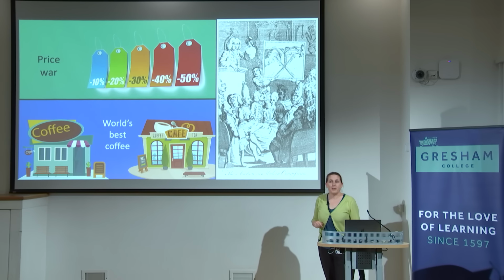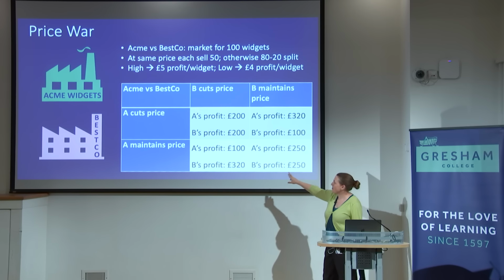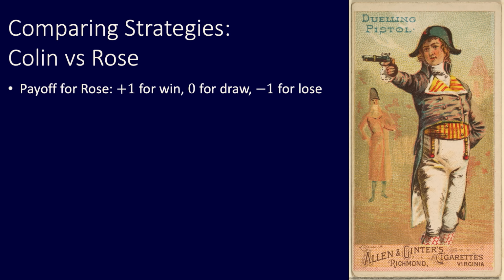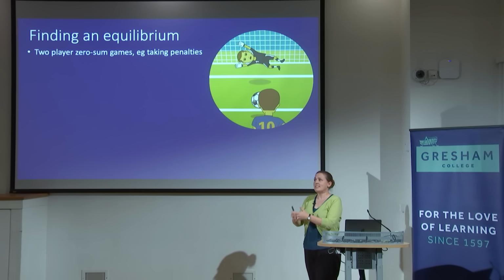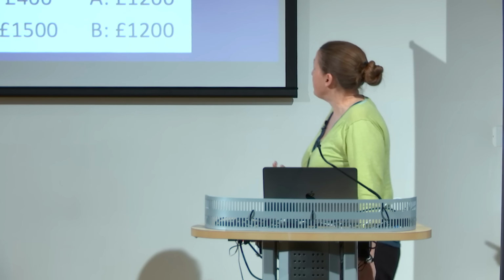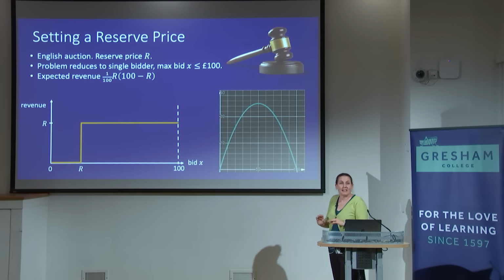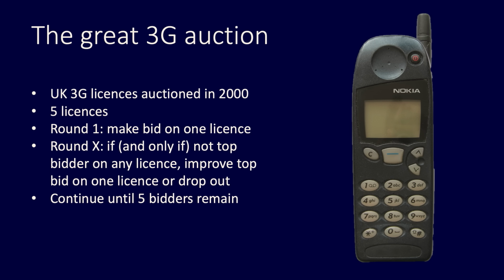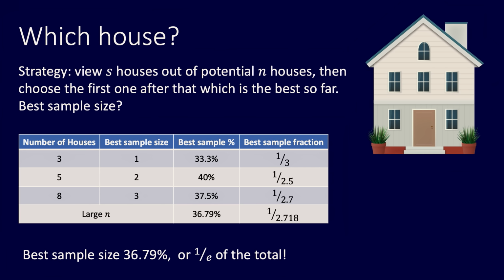The Maths of Game Theory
When we buy, sell, bargain, barter, bid at auctions, and compete for resources, we want to be sure that we are using the best strategies. Game theory can help us understand precisely these kinds of situations. That’s why in 1994, the Nobel Prize for Economics was won by a mathematician – John Nash.

Using games like the Prisoner’s dilemma, this lecture explains the work of game theorists such as Nash, David Blackwell and John von Neumann.

A lecture by Sarah Hart